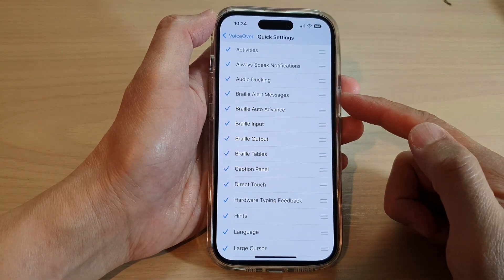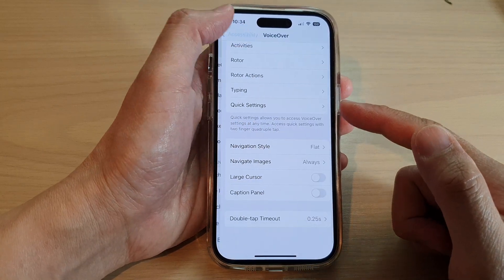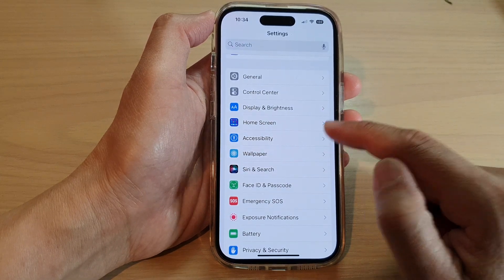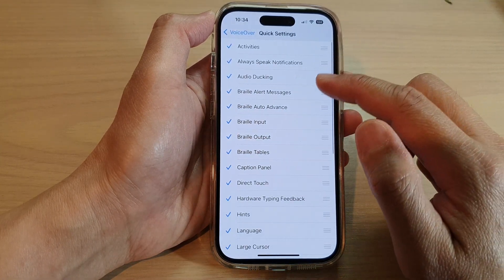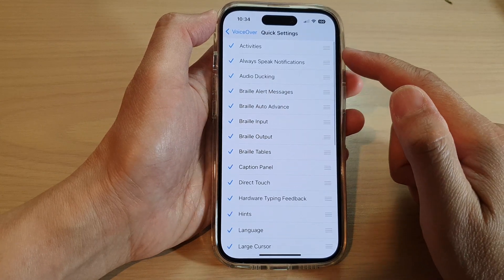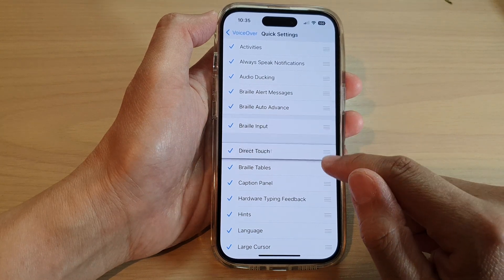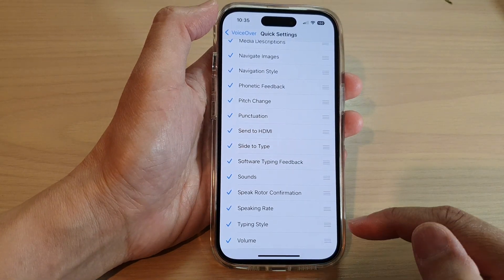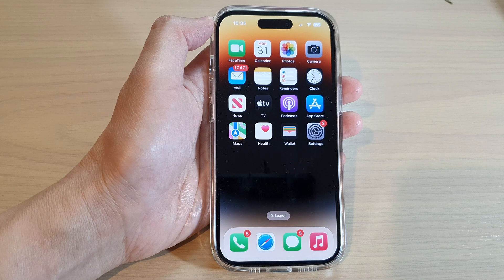iPhone 14's/14 Pro Max: How to Turn On/Off VoiceOver Quick Settings Features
Learn how you can turn On/Off VoiceOver Quick Settings Features on the iPhone 14 / iPhone 14 Pro/14 Pro Max/ iPhone 14 Plus.